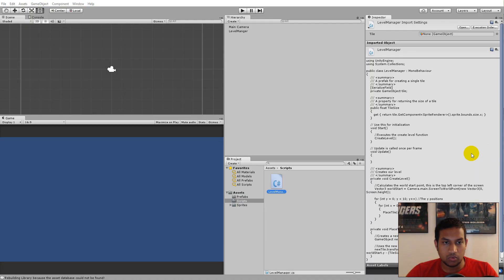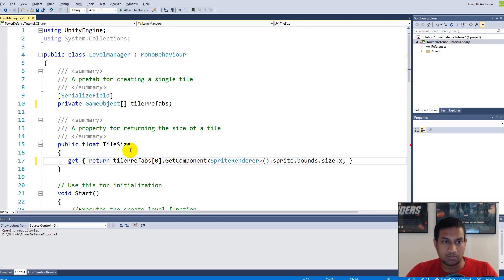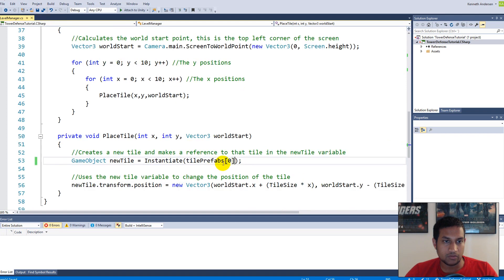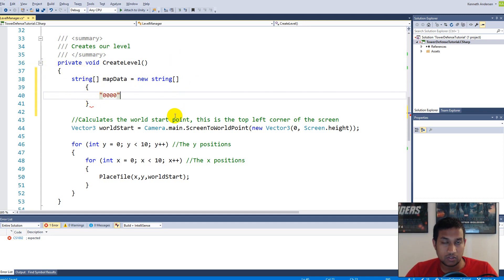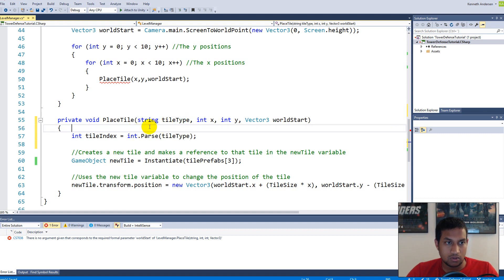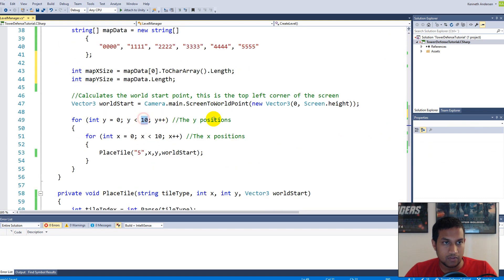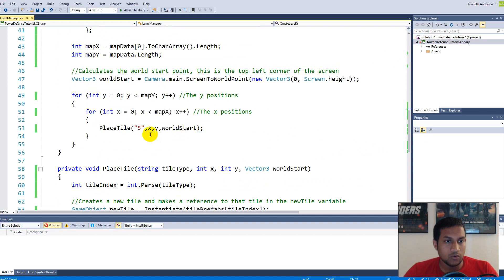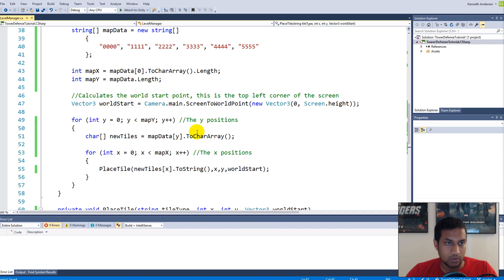1.2 Unity Tower defense tutorial - Tile types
In this part we will be adding different kinds of tiles to the game

Project files & Sprites:
You can get the sprites from this page:

Description

Structs
Dictionaries
Stacks
Lambda expressions
ICompareable interface
Operator overloading
Abstract classes
Abstract methods
Inheritance
Constructors
Constructor overloading
Instantiating objects
Virtual methods
Overloading methods
Enumerations
Generics
Design patterns

Singleton
Object pool
Algorithms

Game mechanics